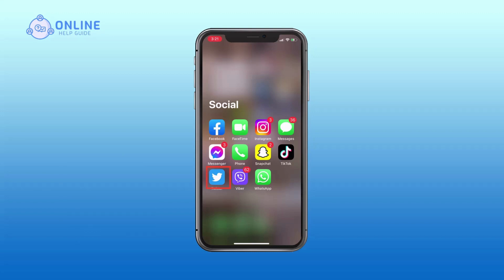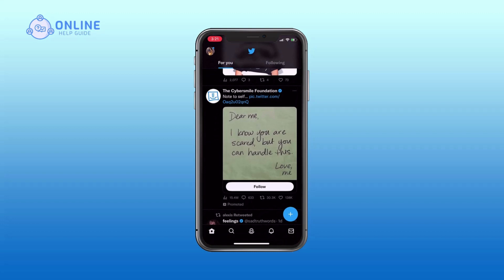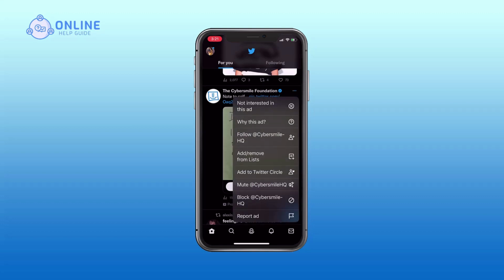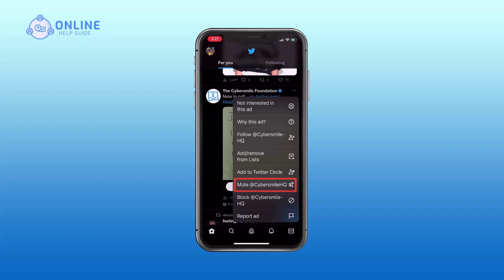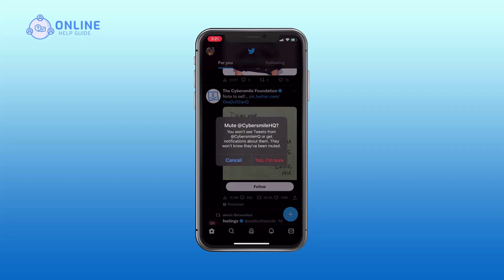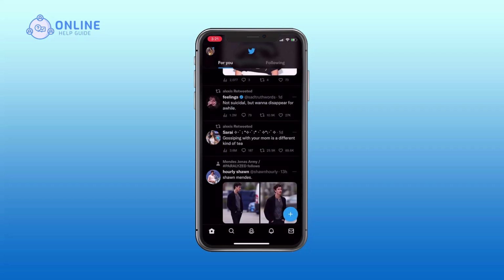How to Mute Accounts on Twitter | Twitter Guide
Want to control what you see on your Twitter feed? This video tutorial will show you how to mute accounts. Learn how to mute specific accounts to prevent their tweets from appearing on your timeline, allowing you to customize your Twitter experience. Watch this video and learn how to mute accounts on Twitter.